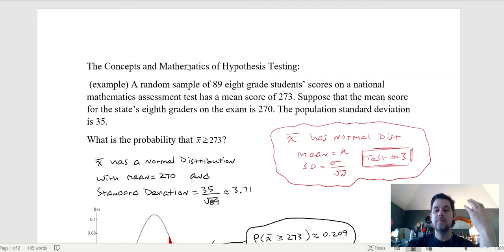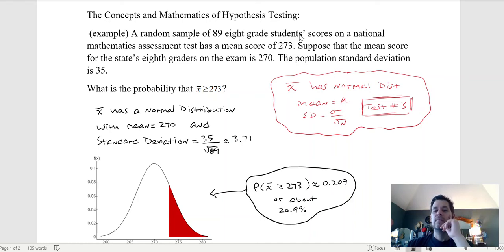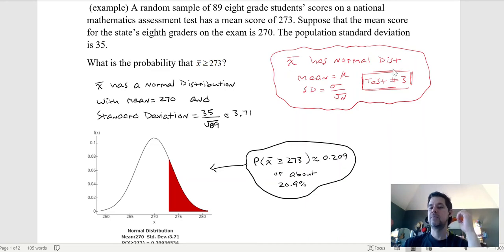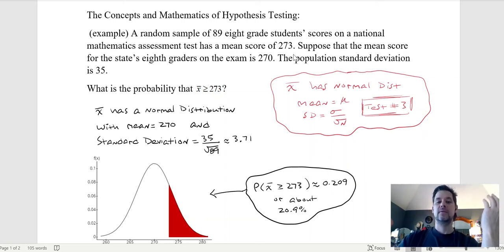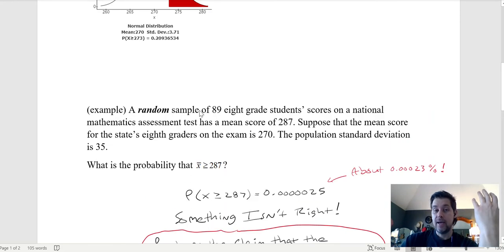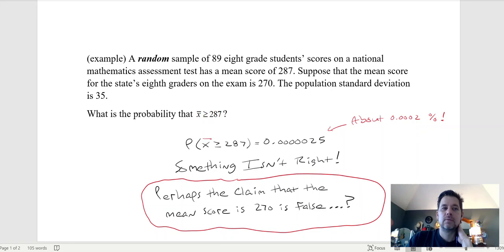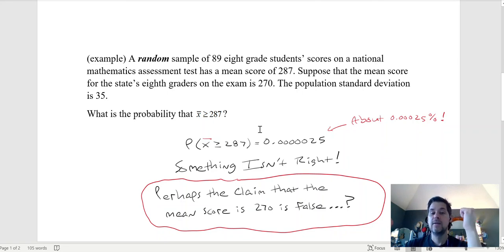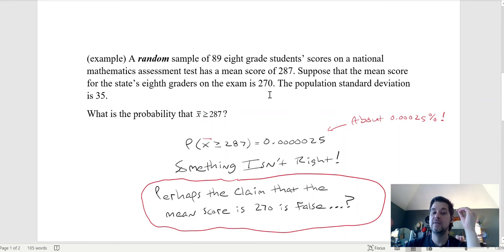The Concepts Behind Hypothesis Testing